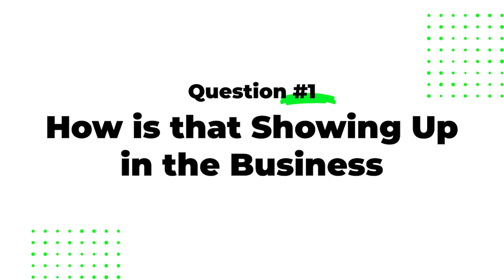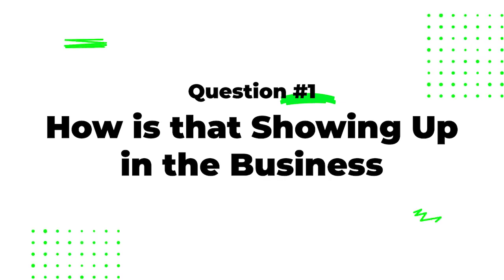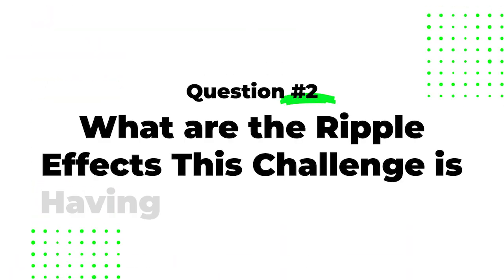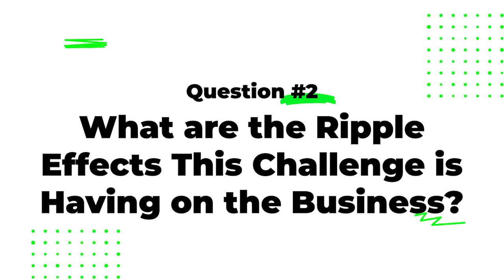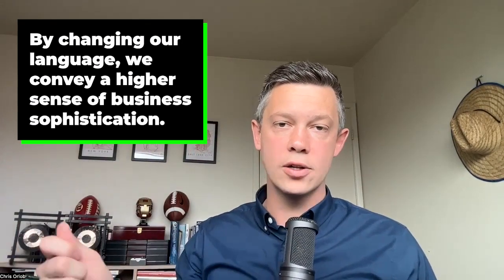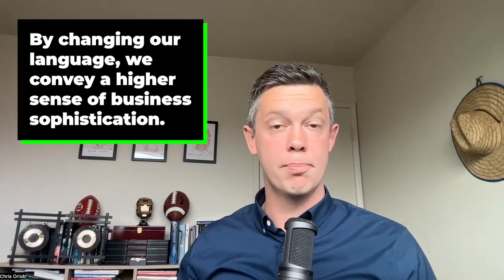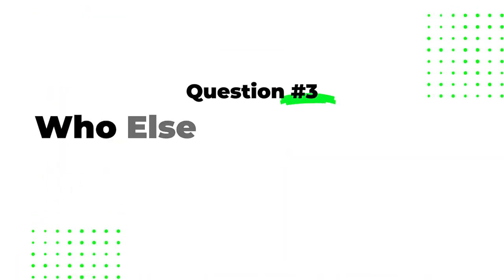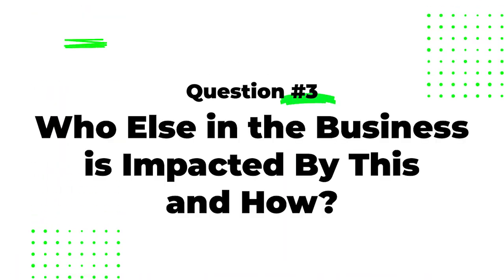Sales Questions That Sell: Three Sales Questions That Create Buying Urgency (Without Being Cheesy)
Learn how to ask sales questions that sell in the SaaS Discovery Masterclass (3,000 students and counting)

Sales questions that sell are a KEY to sales success. Yet 97% of salespeople are terrible at asking sales questions. At best, they bore buyers. At worst, they irritate them.

In this free sales training video, you'll learn 3 sales questions that sell without asking the cheesy "how does that impact you" sales question.

Ask these 3 sales questions that sell and start closing more deals today.

Chris Orlob is the CEO of pclub.io and QuotaSignal. He's known for growing Gong.io from $200k to $200M ARR and a $7.2B valuation in less than six years.